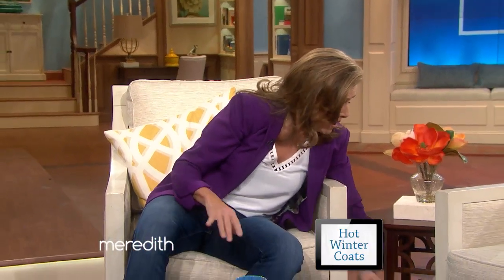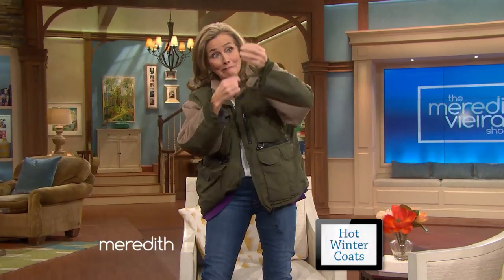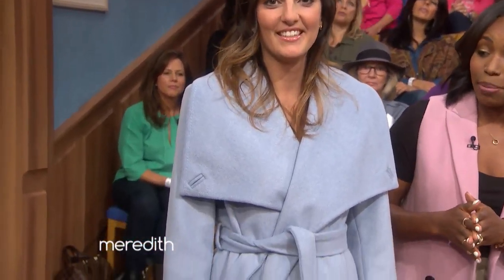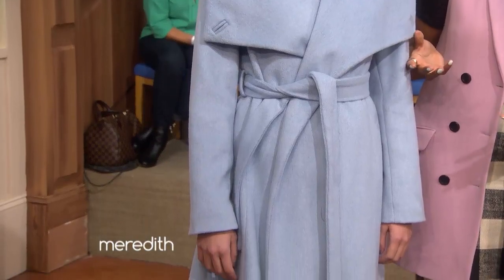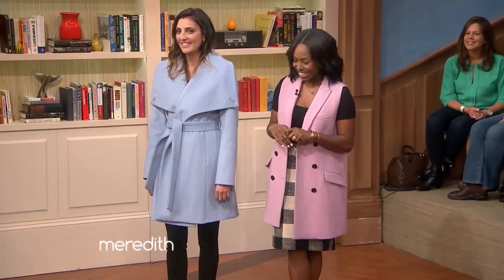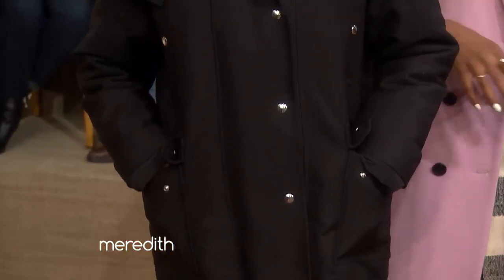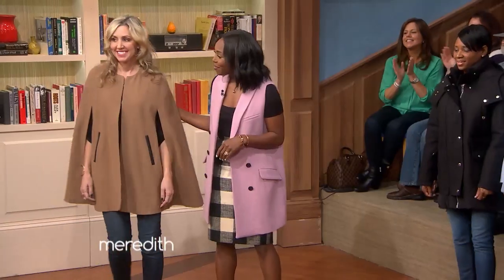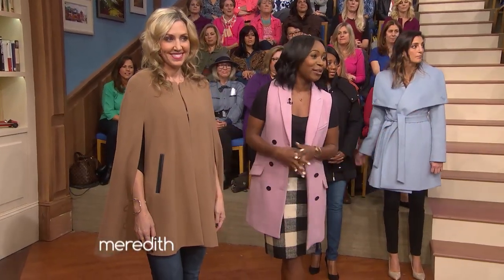Hot Winter Coats - TheList | The Meredith Vieira Show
Check out the hottest trends in winter coats this season!